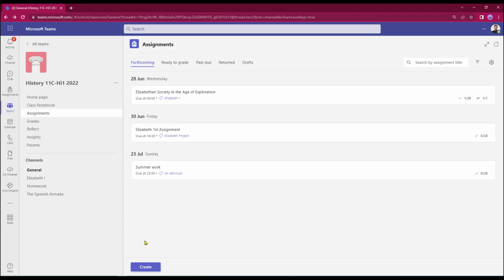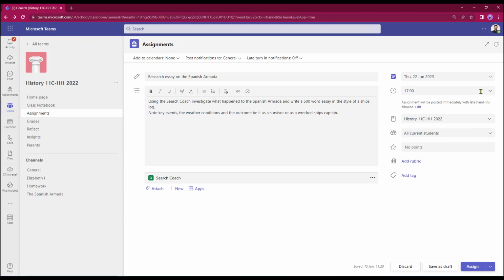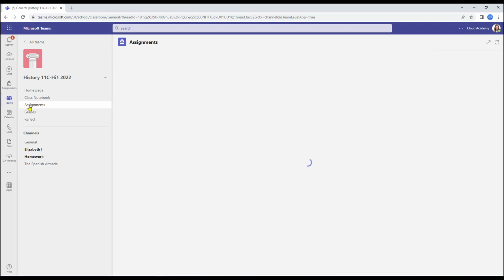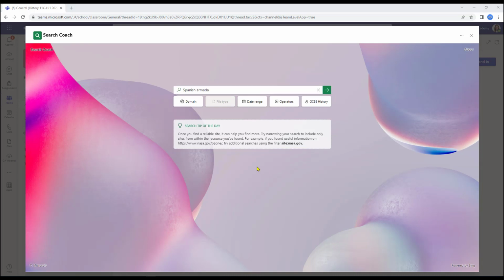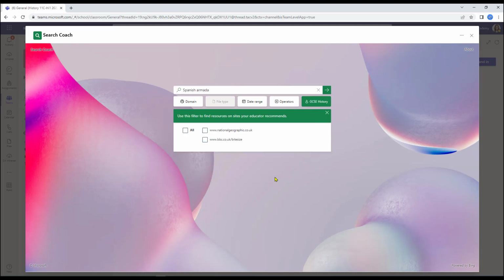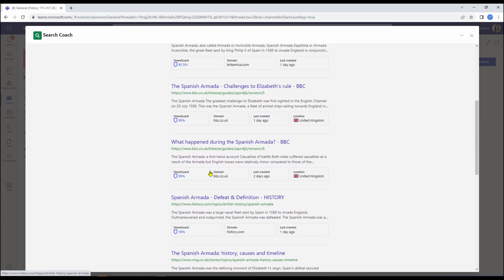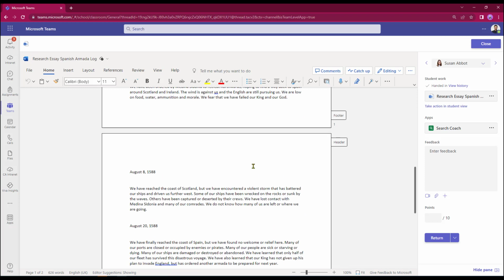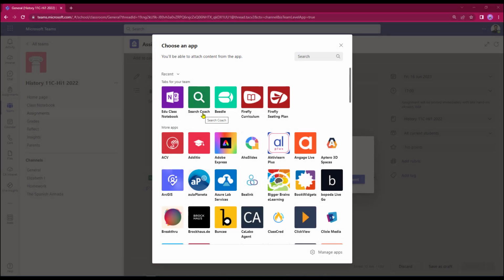Search Coach | Everything you need to know | Microsoft Teams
Learn how to use the new Search Coach functionality in Microsoft Teams Assignments, new for 2023.